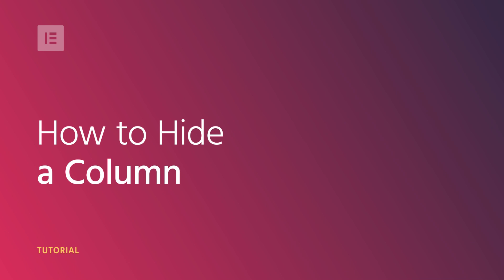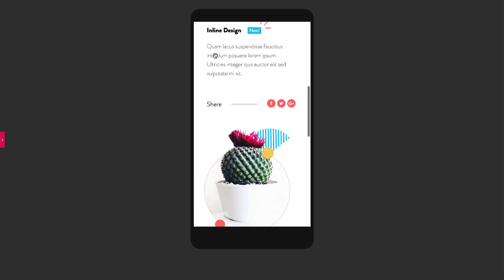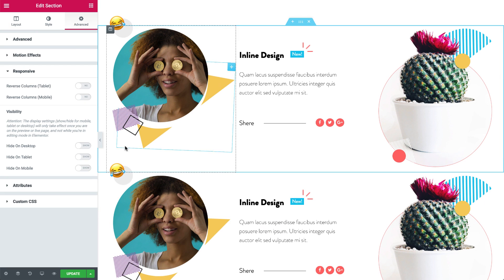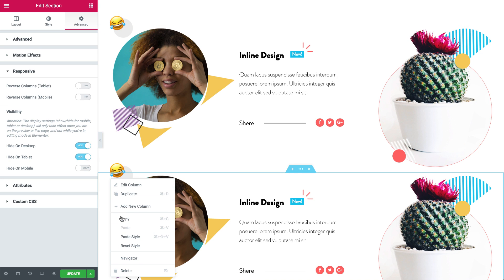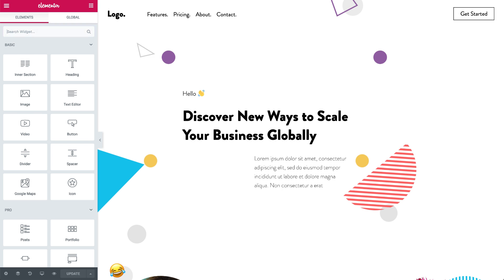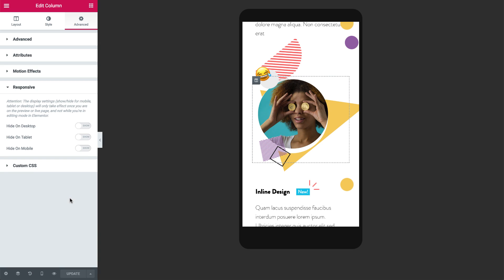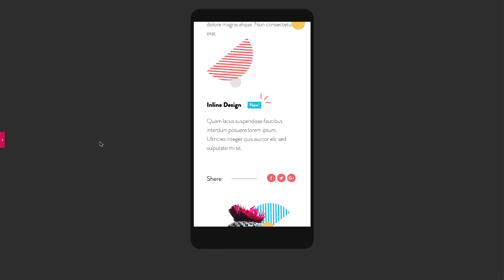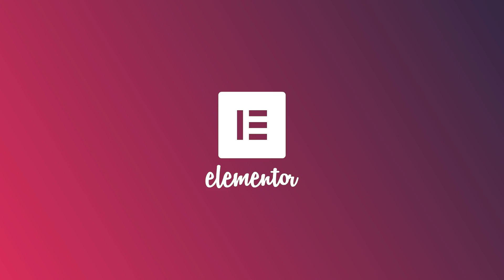How to Hide Columns Per Device in Elementor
In this tutorial, we'll go over how to hide a column in Elementor 2.5.